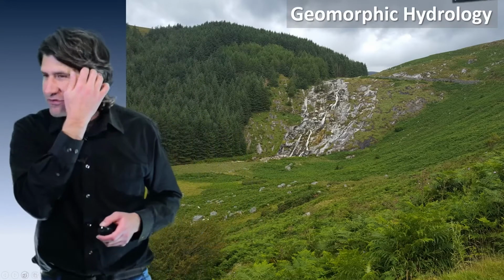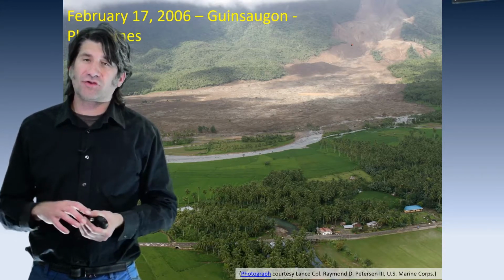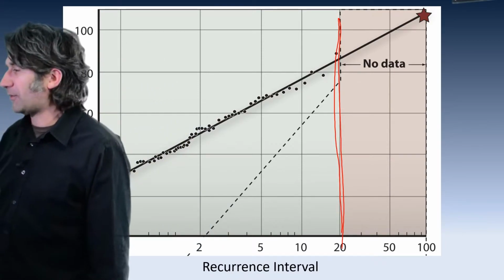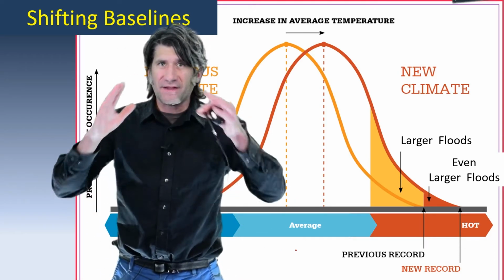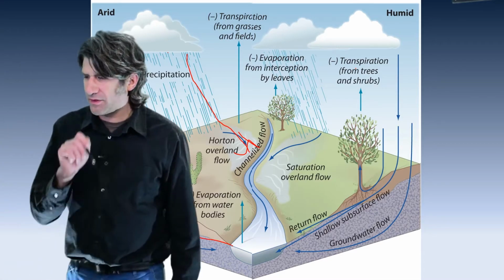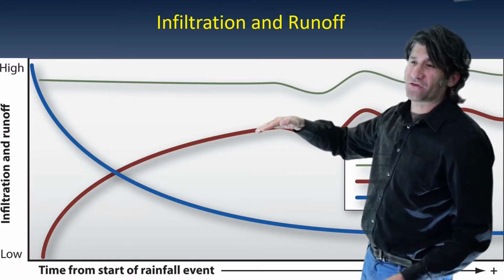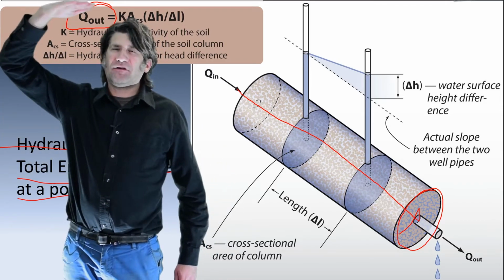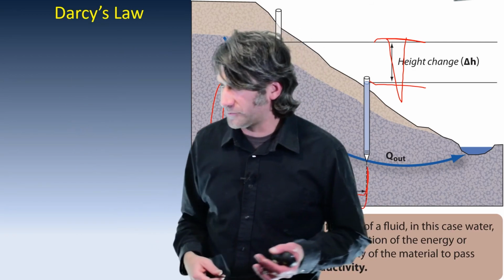geomorphic hydrology 1